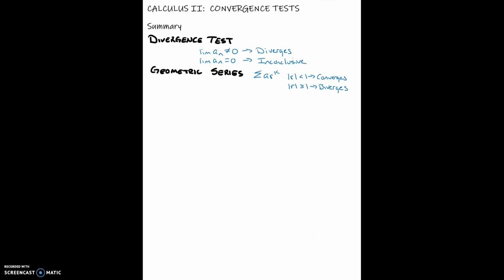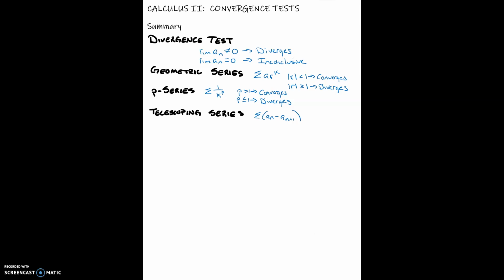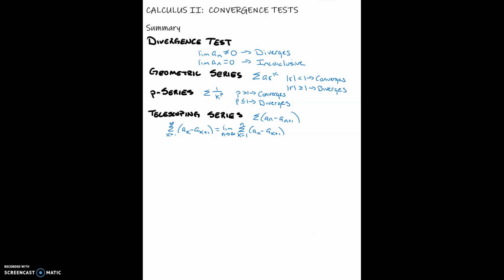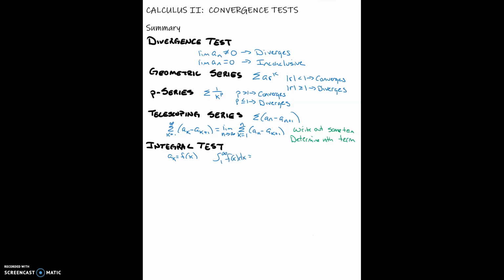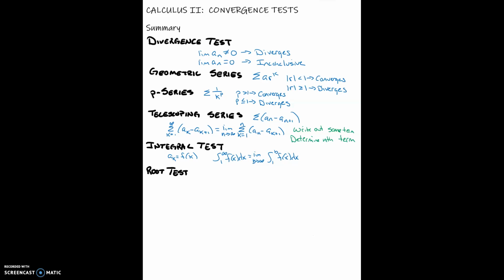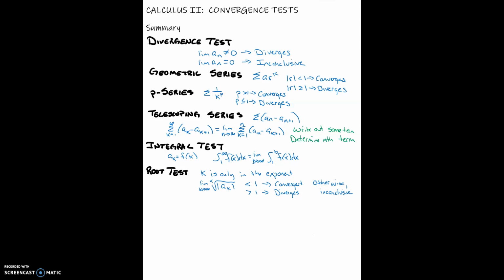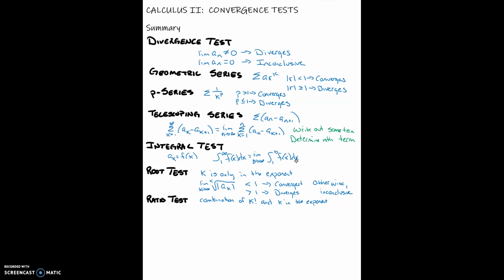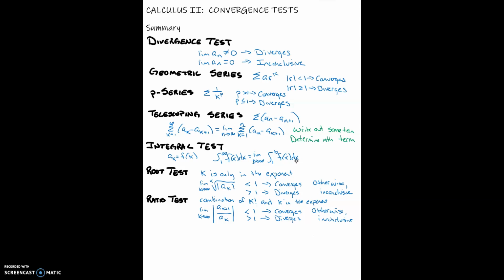Calculus II Convergence Tests Summary